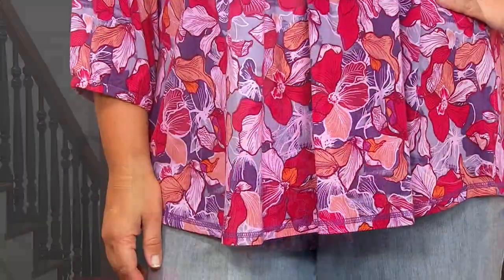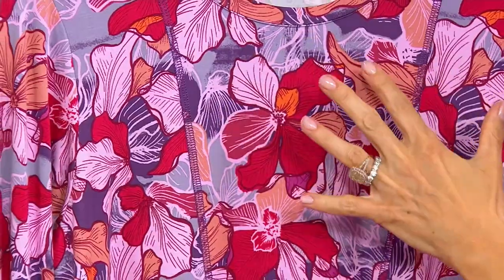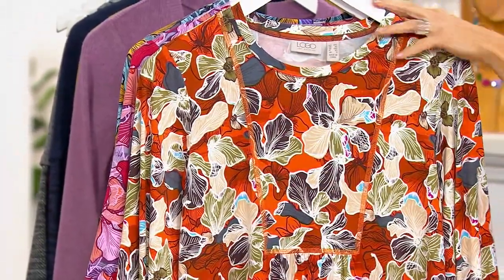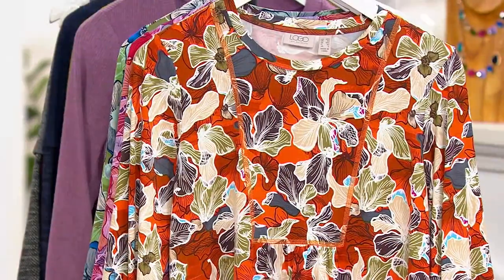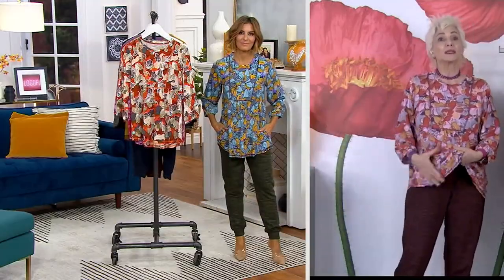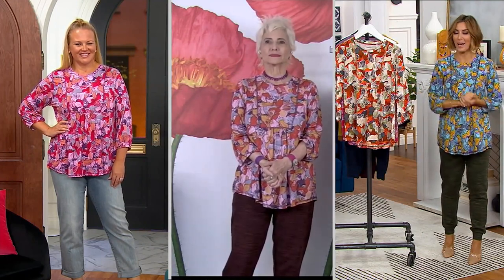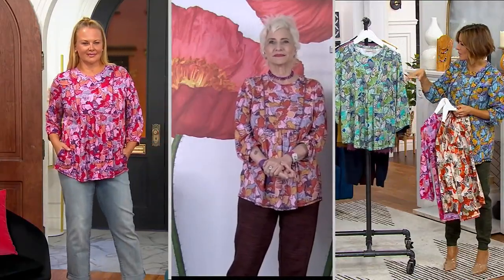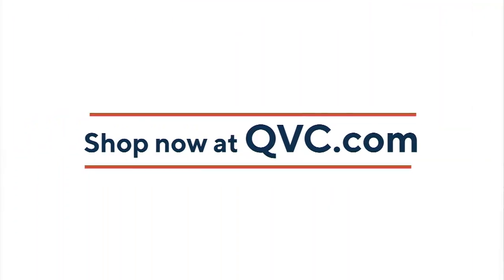LOGO by Lori Goldstein Printed Rayon 230 3/4 Sleeve Top on QVC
LOGO by Lori Goldstein Printed Rayon 230 3/4 Sleeve Top

Pair this printed top with your favorite jeans and feel the lightweight relief of breathable rayon. From LOGO by Lori Goldstein&reg;.